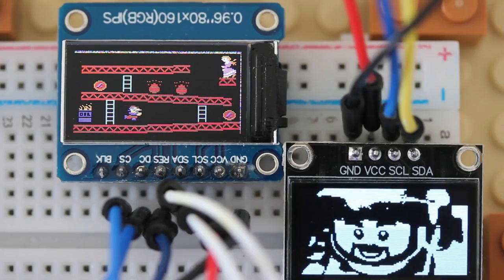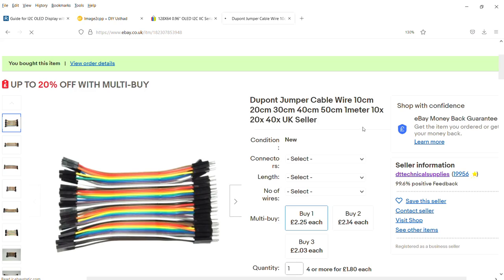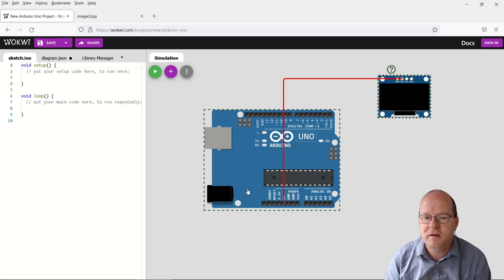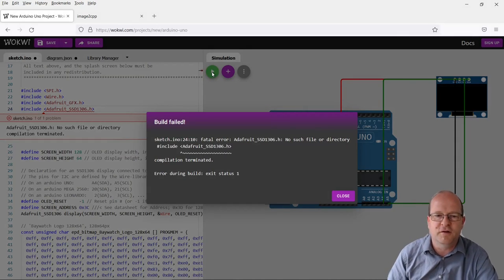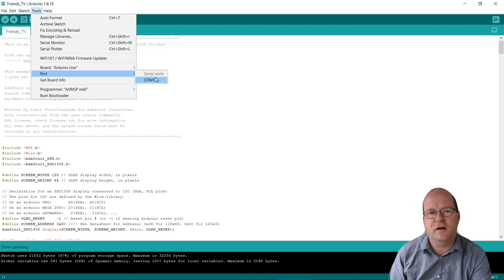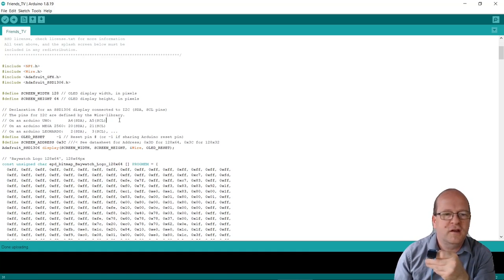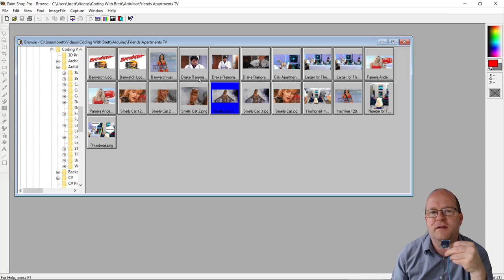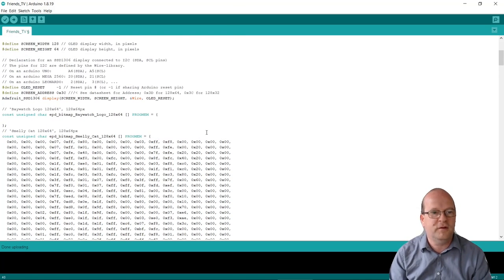Lego Friends Apartments With Working TV 📺 (Arduino Uno + SSD1306 OLED)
In this video we'll learn how to make a miniature sized TV for the Lego Creator Expert Friends Apartments set 10292. Then you can recreate the girls (and Ross) watching Phoebe in Smelly Cat in Monica's apartment and Joey & Chandler watching Baywatch next door!

All you need is an Arduino Uno, an SSD1306 128x64 0.96 inch OLED display and a few wires. The OLED module can draw power from a 9V battery or a USB powerbank.

00:00 - Friends Apartment TV
01:46 - Equipment Required
02:35 - Wiring Diagram
04:27 - SCL & SDA Connections
05:20 - Arduino Code
07:50 - Adafruit Graphics Libraries
10:20 - Image Display Loop
11:14 - Image Conversion

This is a really nice electronics starter project and a great idea for a Lego MOC. The OLED only requires four wires to get it connected up to the Arduino. Incidentally the display doesn't flicker in real life like it does in this video (it's tricky to photograph such tiny screens).

If you're new to electronics then I recommend buying an Arduino starter kit on Amazon, eBay or AliExpress. The OLED is widely available on the same sites and cost around $5. The screen is monochrome but you can buy tinted versions. I recommend you buy the version that has 4 pins sticking out - these make it easier to connect cables to the Arduino Uno and avoids having to do any soldering.

Arduino Uno to SSD1306 wiring:
5V to VCC, GND to GND, A4 to SDA, A5 to SCL

You can use any of the 5V and GND connectors on the Arduino.

As far as software goes you'll need to install the Adafruit Gfx library and the Adafruit SSD1306 library through the Arduino IDE. The example source code should work with any 1306 module. If it doesn't then triple check your wiring. Some modules may need the SCREEN_ADDRESS changed from 0x3C to 0x3D. I also recommend buying a couple of displays just in case you're sent the odd defective one.

In this video I briefly show Lego set 76200 - the Avengers Endgame Bro Thor's New Asgard. This is another good set for adding a realistic television set into. How to make a replica video game for this set

Note that OLED screens are susceptible to screen burn if they display the same image for long time periods. For this reason it's best to cycle the images as shown in this tutorial.

If you want to cycle a lot more images check out the ESP32 - it's similar to the Arduino but has a lot more memory and also has integrated wifi IoT capabilities. If you want to put many TVs in the same set then search for 'multiplexing'.

Let me know what Lego set you're going to try and add this functioning display to.